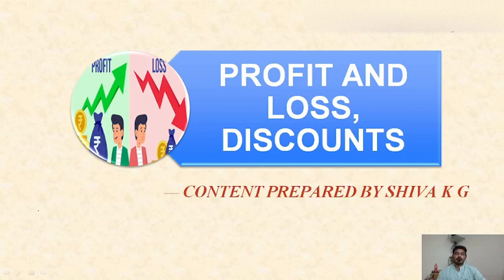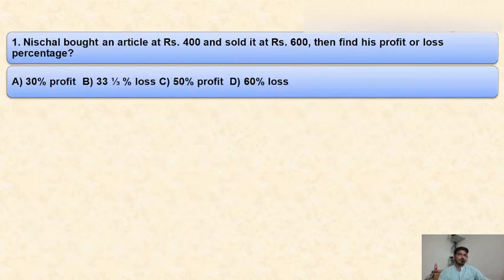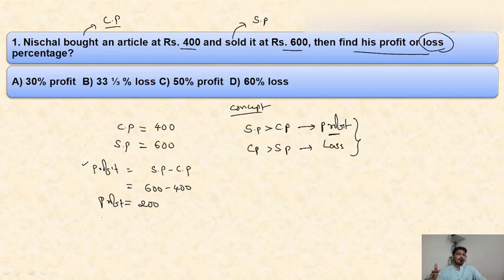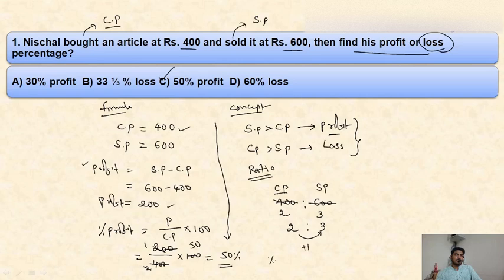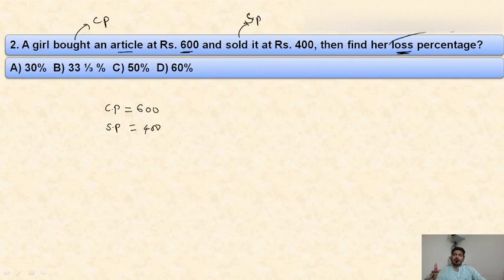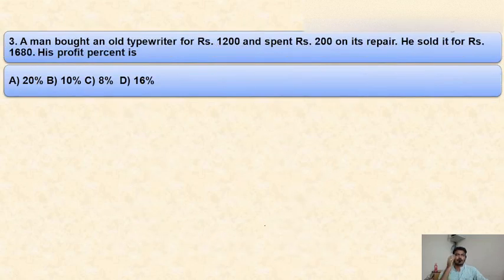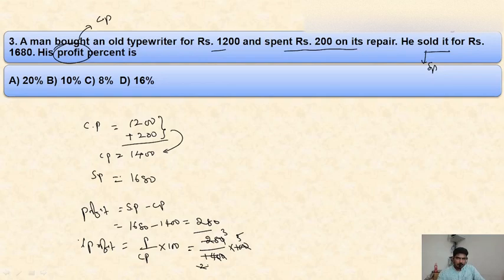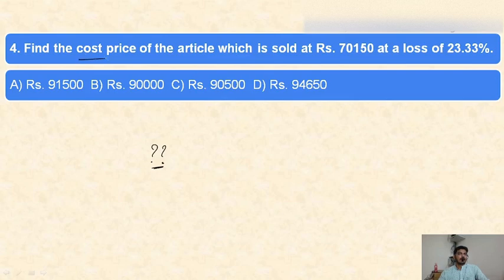PROFIT LOSS AND DISCOUNTS || PART 2 |SSC| RRB | BANKING IBPS | SBI PO CLERK